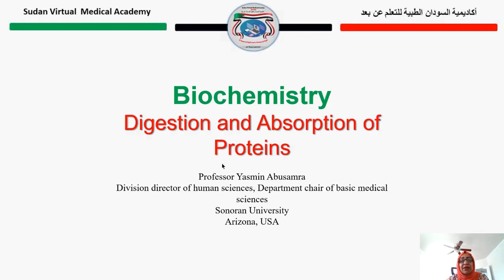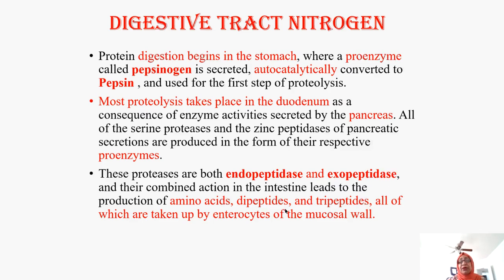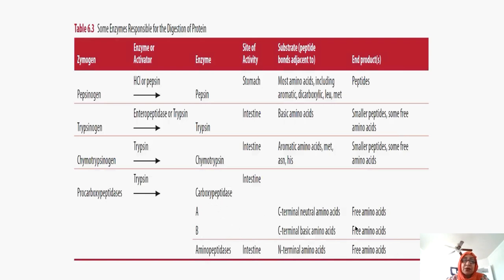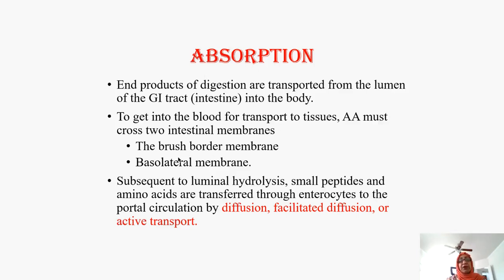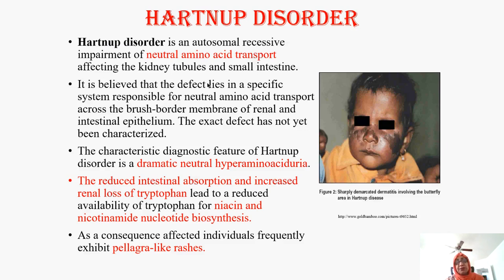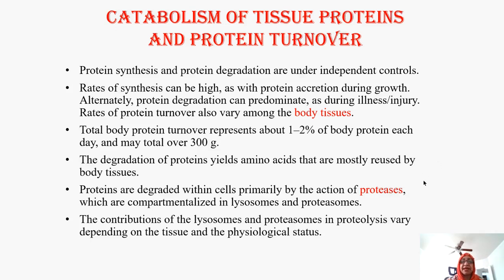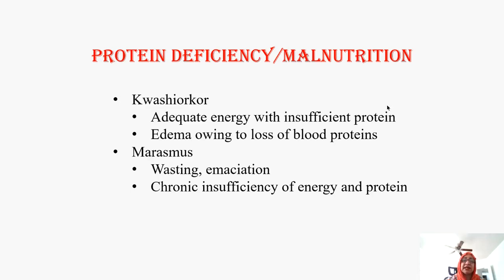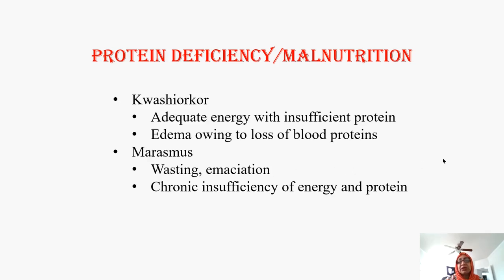Digestion & Absorption of Protein(2)/ Biochemistry/ Dr.Yasmin Abusamra/ 2-10-23